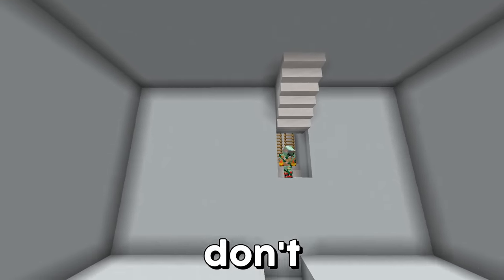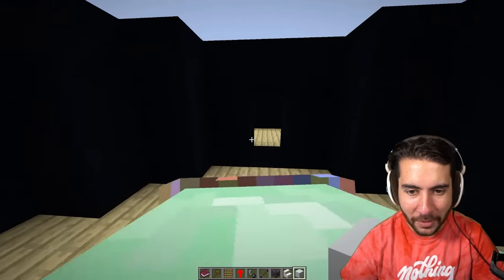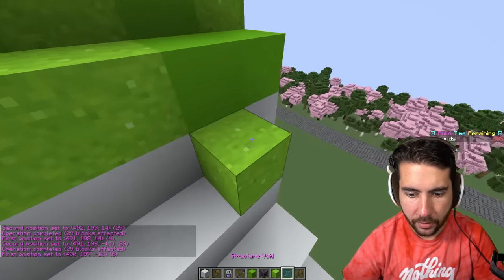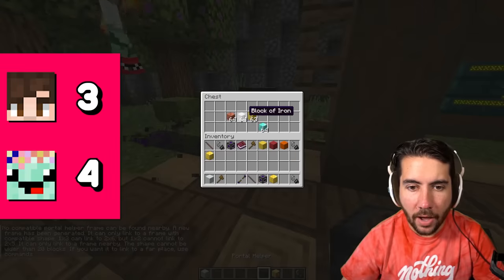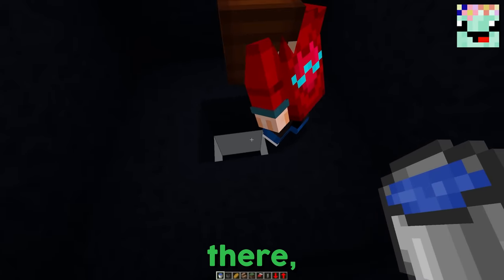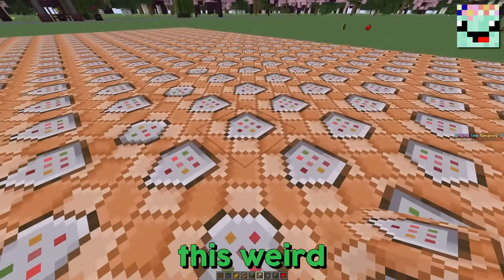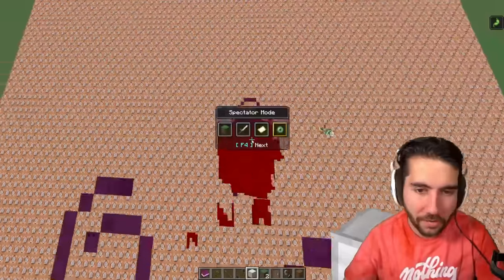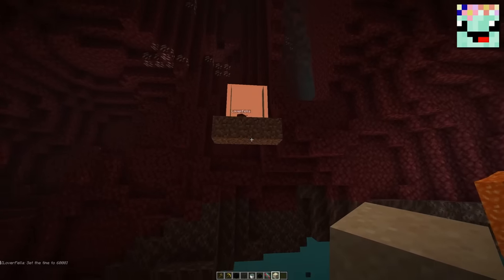Why I Destroyed my Brother with //ILLUSION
💖 My Server IP: play.loverfella.com (java only)

I try to post every Monday, Wednesday, and Friday at 3:00PM Eastern time.